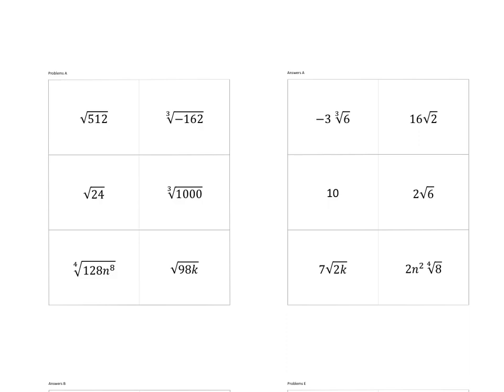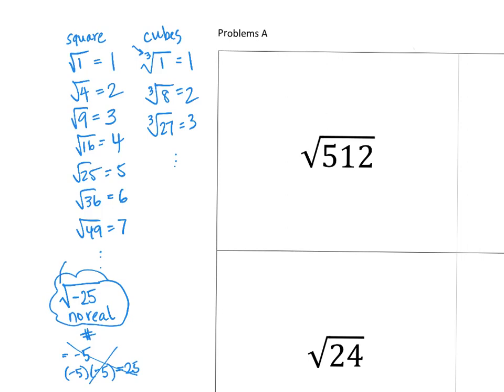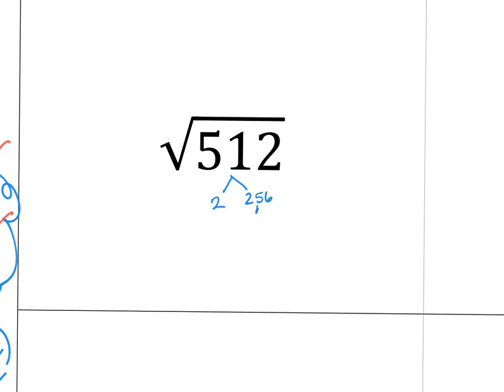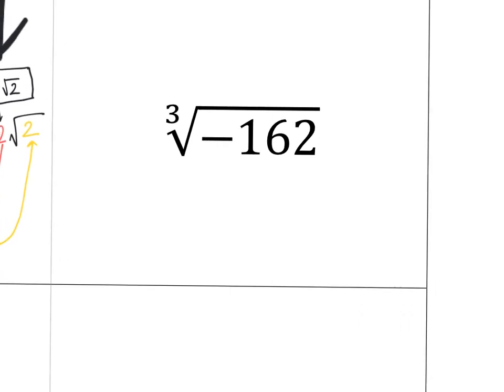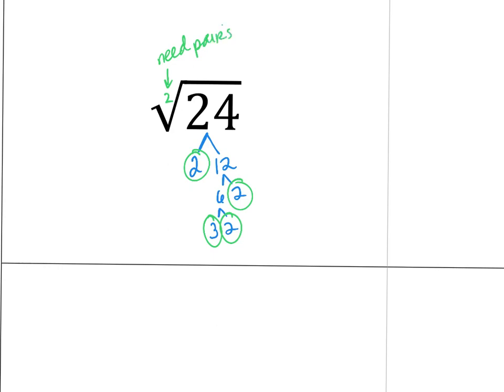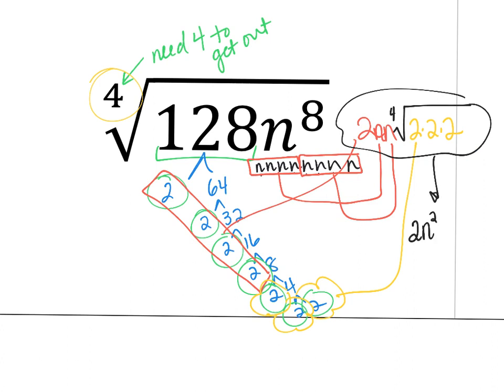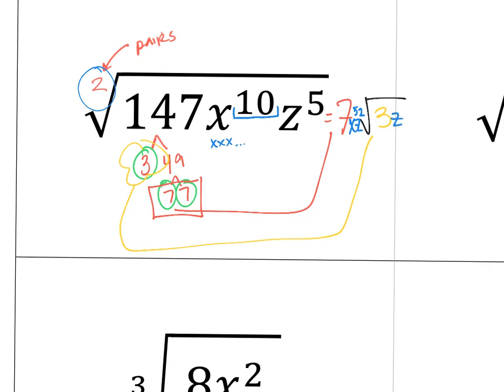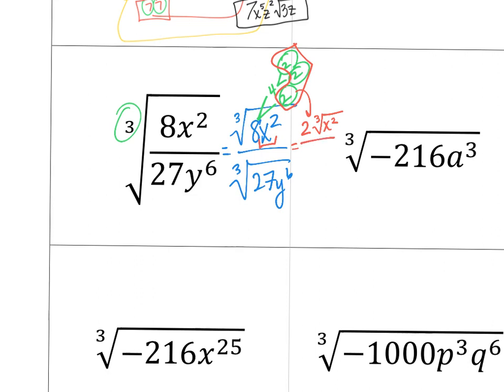Simplifying radicals p.77